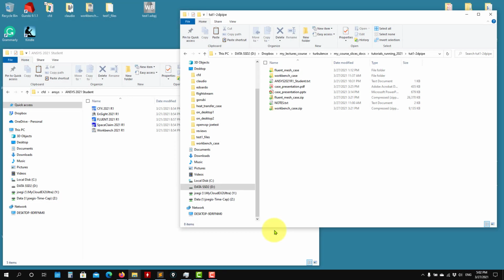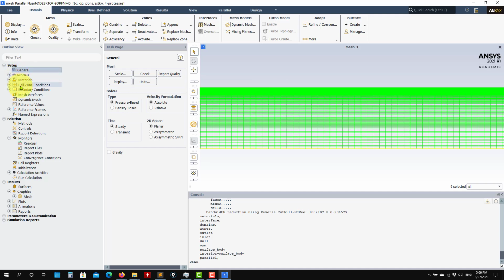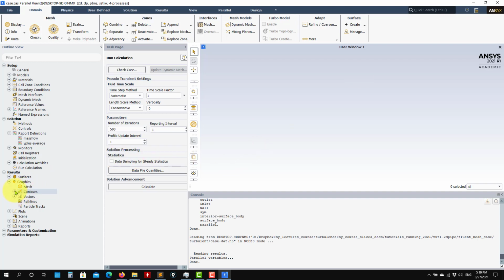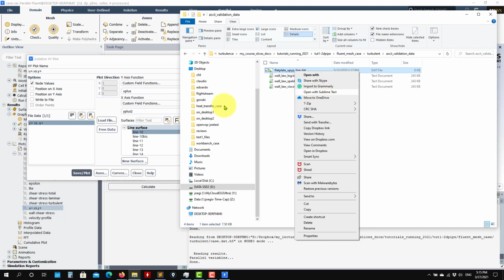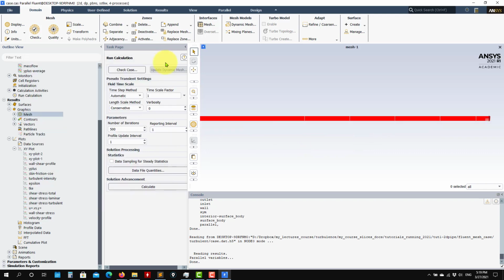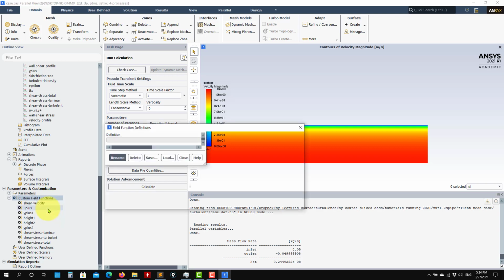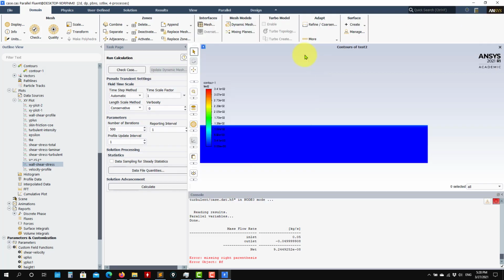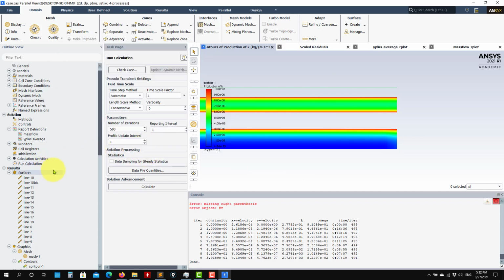Tutorial 1 - Part 5 - 2D pipe.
Tutorial 1.
Part 5. Case setup directly in Fluent - Advanced post-processing

2D pipe using Ansys Workbench workflow.
- Geometry generation.
- Mesh generation.
- Case setup in Fluent.
- Basic post-processing.